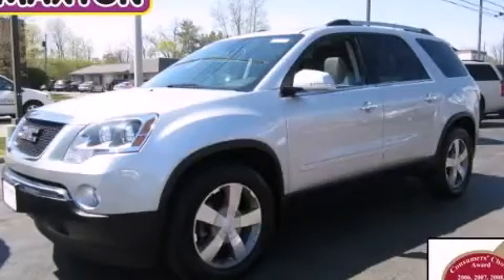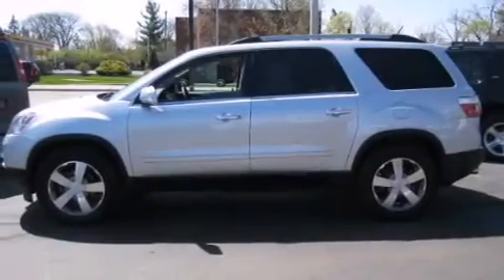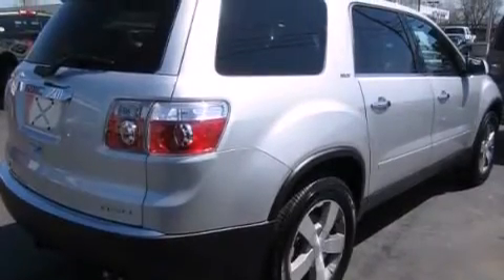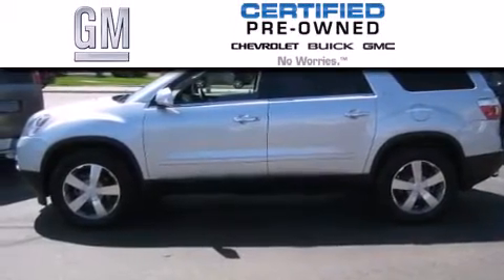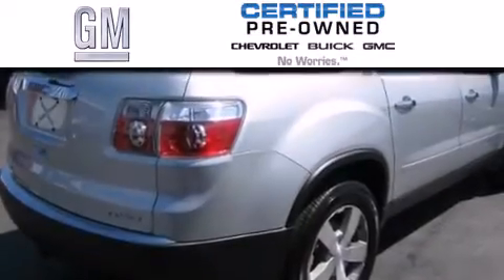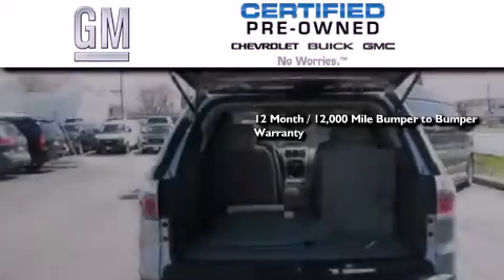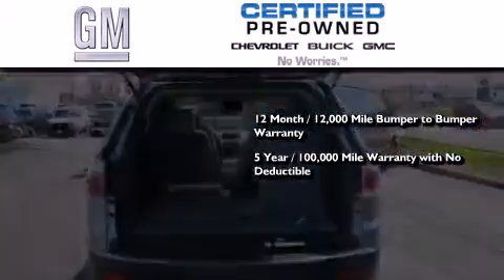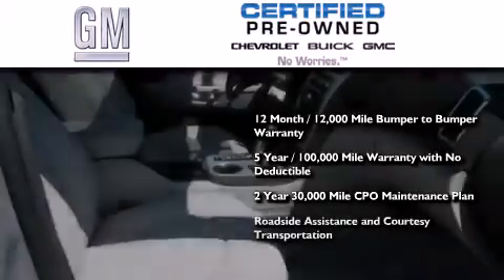2012 GMC Acadia Certified Worthington OH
We've been honored to serve the Worthington OH area , we promise that your experience at our dealership will exceed your expectations ! Year : 2012 Make : GMC Model : Acadia Engine : 3.6L 6-Cylinder Trans . : automatic Exterior : Quicksilver Metallic Miles : 17,575 Interior : Light Titanium Jack Maxton Chevrolet 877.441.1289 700 East Dublin-Granville Rd Worthington , OH 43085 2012 GMC Acadia Worthington OH